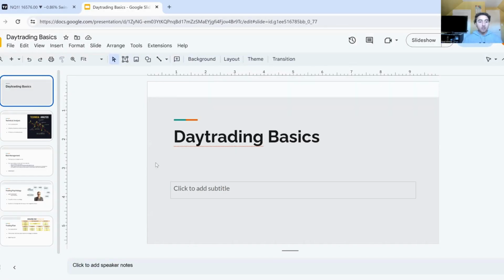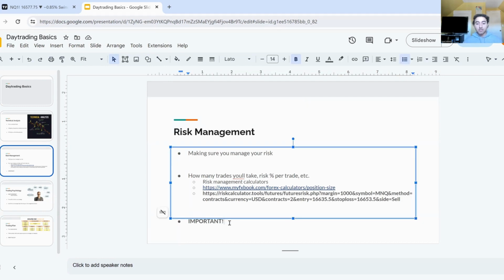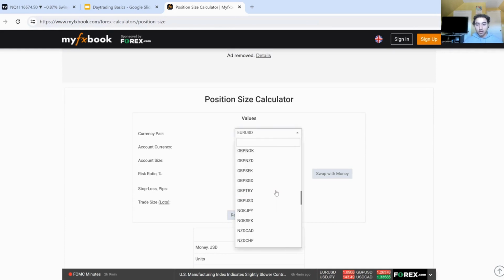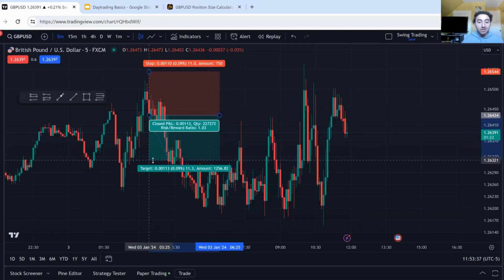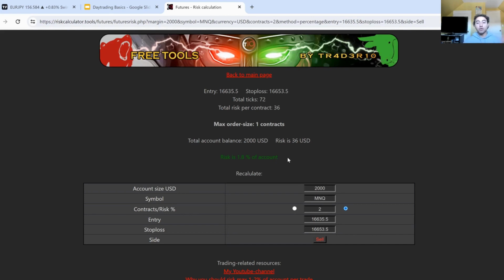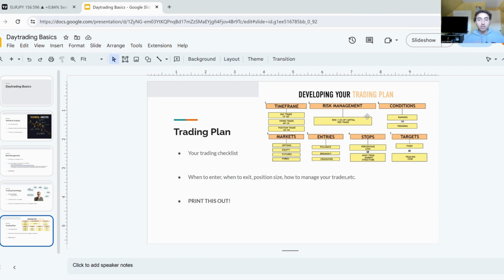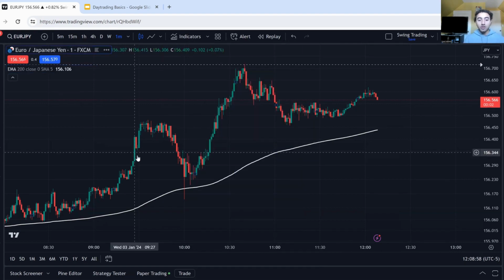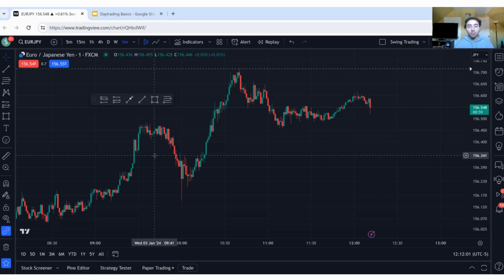SyedTrades Free Trading Course Part 2: Daytrading Basics!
This is part 2 of my free trading course I am releasing. It goes over some daytrading basics you need to know and how to get started.

The risks of trading in securities, Forex, and the futures market can be substantial. You should carefully consider if engaging in such activity is suitable to your own financial situation. The instructor on this channel is not responsible for any liabilities arising as a result of your Market involvement or individual trade activities.